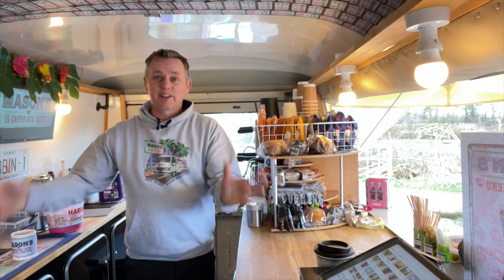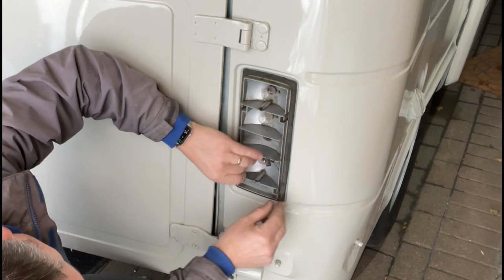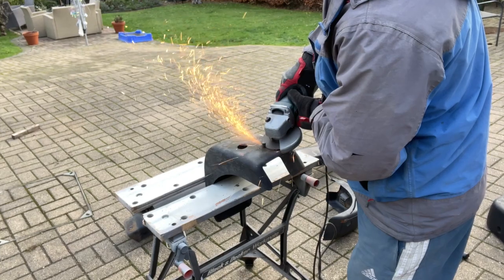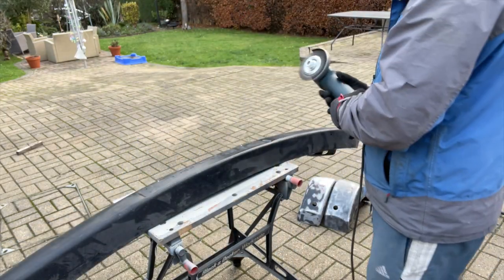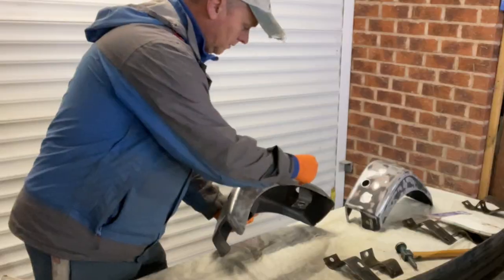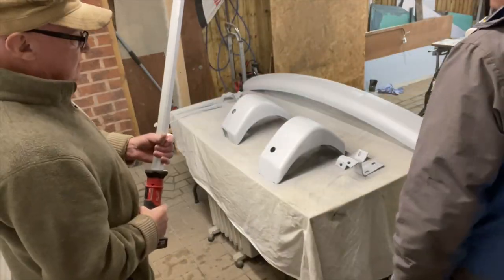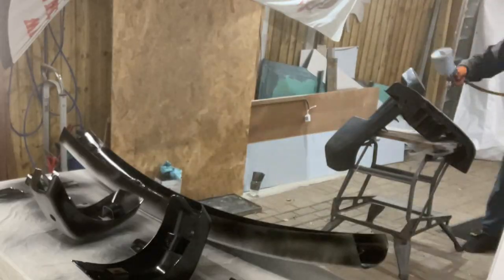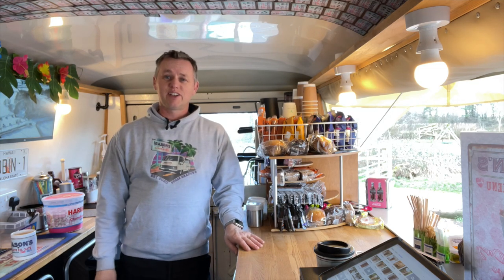Peugeot J9 Coffee Van Restoration episode 13, Re-fit Rear Lights, Paint Bumpers.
The Paint Has Dried, So Time To Pop The Rear Lights Back In.
The bumpers need some flatting, filling and sanding before a coat of top coat.
Links to all parts and tools used:-

Etch primer drill

Milwaukee light

Xl Epoxy primer

Tarpaulin Sheet

Seam Sealer

Gearless Ratchet £30

Pannel Heater

Mirka Palm Sander £145

Pannel Wipe

Brown Masking Paper

Isopon p40 fibreglass £9

Beetroot Board £10

Wire wheels for the angle grinder £9 £5.99Bosch Angle Grinder £50

Heat Shrink £ 7 Iron £15

Milwaukee Hoover £103 steel rust corrector £35

Wurth Rost Off

Black and decker workmate £50

Milwaukee ratchet

3M schutz

Vice Grips

Sata Spray Gun

Moldex spray mask

Milwaukee sander polisher